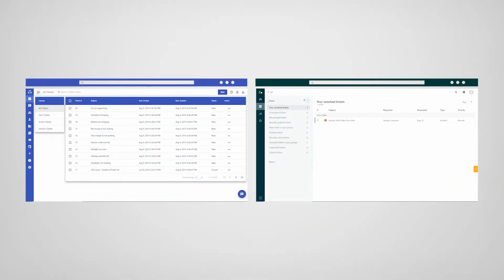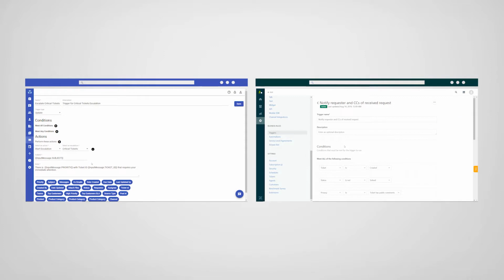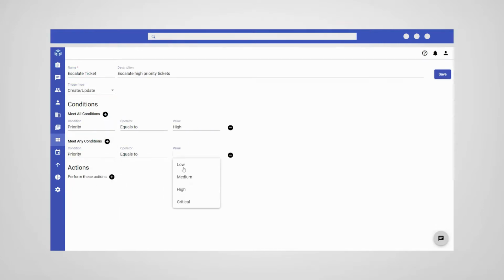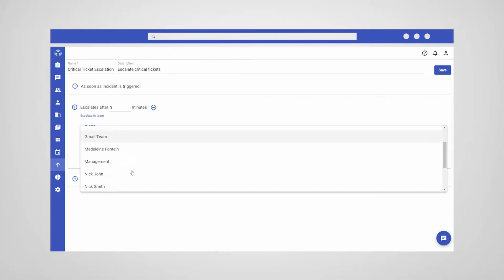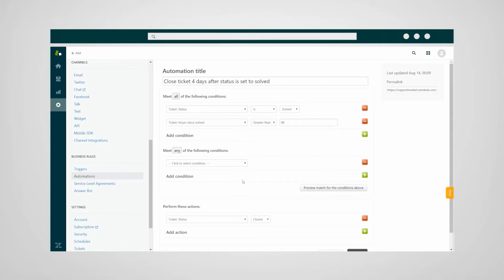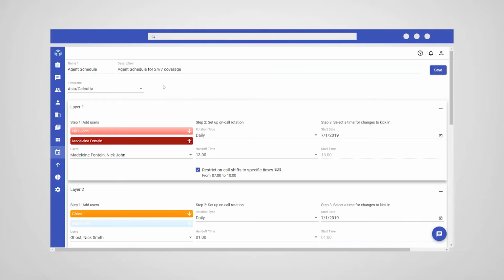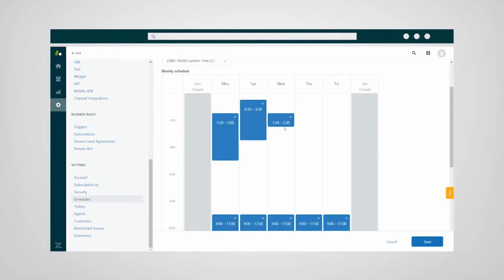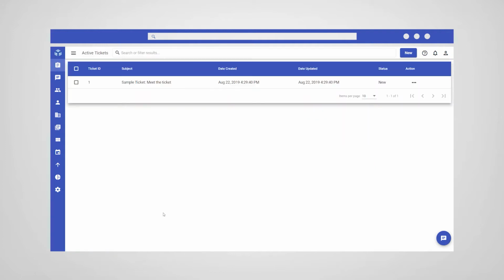Free Zendesk Alternative: ngDesk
This video will provide a feature-based, comparative evaluation between ngDesk, a comprehensive business management platform, and Zendesk, an event and incident management tool.  ngDesk is a cloud-based integrated business management tool that offers a wide range of functional features including ticket management, on-call schedules, triggers, escalations, and notifications that allow you to customize and automate your entire support process. With ngDesk, you have access to all these powerful features, and its completely free.

Don’t have an account yet? to learn more.